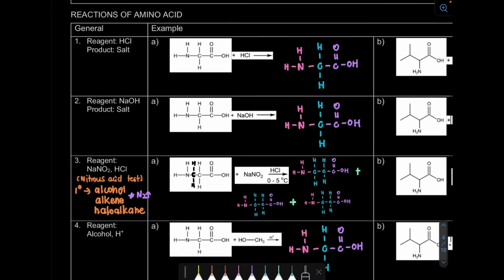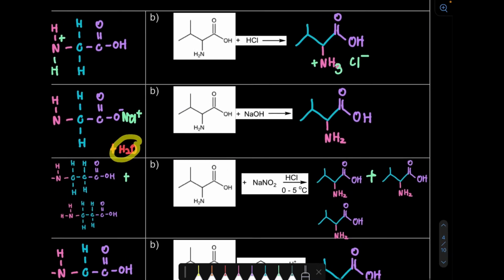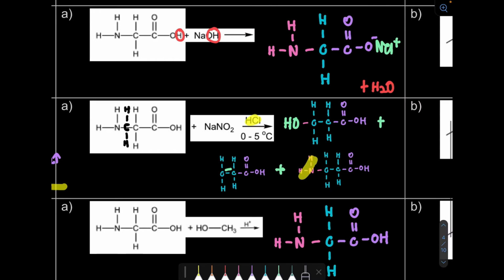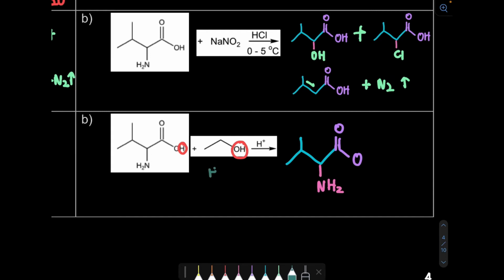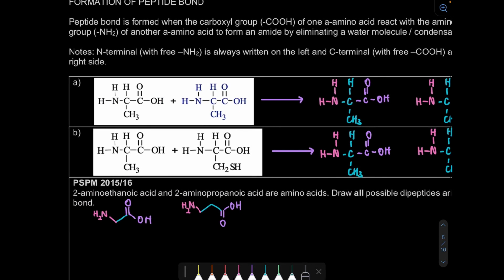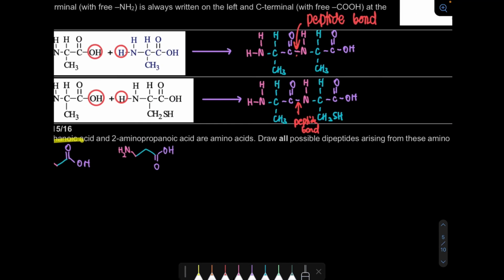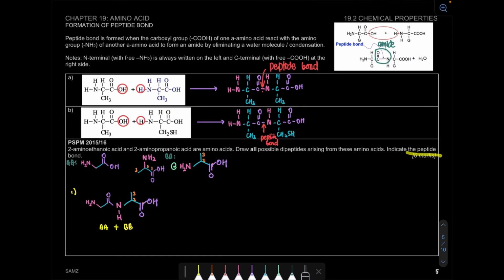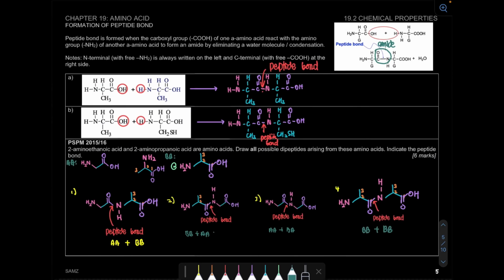12.2 Chemical Properties - Reaction of Amino Acid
Learning Outcome
12.2 a) Explain the reactions of amino acids with: i) HCl ii) NaOH iii) NaNO2 + HCl iv) alcohol in the presence of an acid catalyst.
12.2 b) Describe formation of peptide bond in polypeptides

0:00 Introduction
0:38 HCl
2:04 NaOH
3:30 Nitrous acid
5:59 Alcohol
7:32 Formation of peptide bond
8:27 Example a
9:26 Example b
10:14 PSPM 2015/16